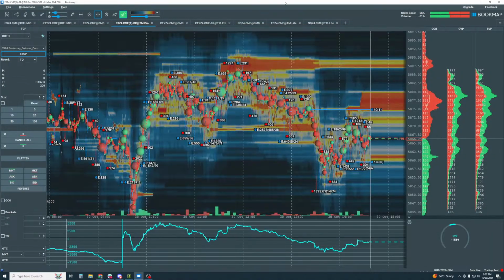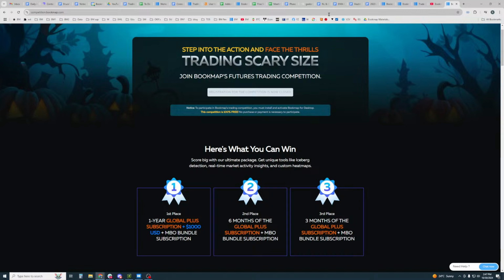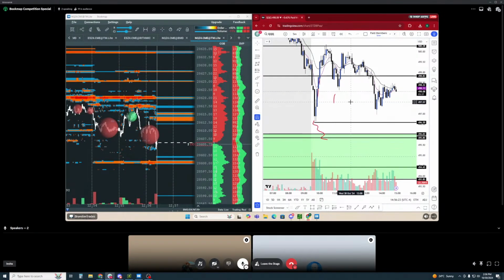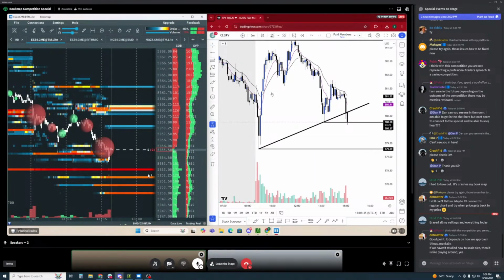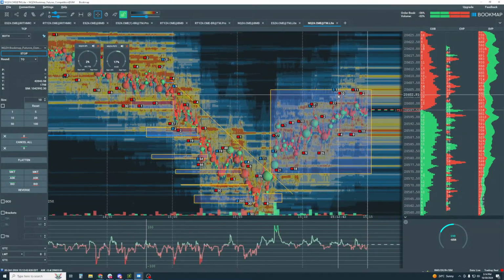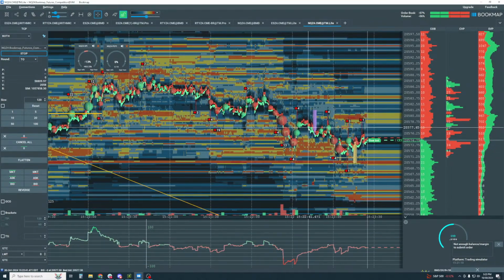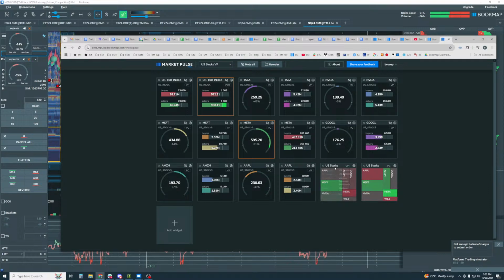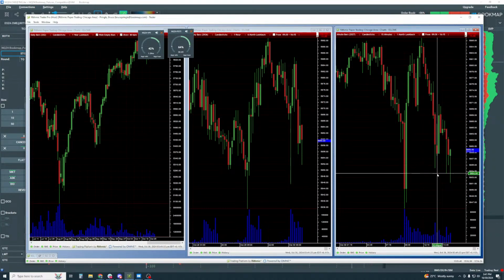Bookmap Futures Competition Special - Day 2 with Bruce & BrandonTrades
👉 Follow BOOKMAP

Join us for this one off special event on getting connected to the competition simulator! During this webinar Bruce and Brandon will show you set ups and strategies to excel in this competition series!